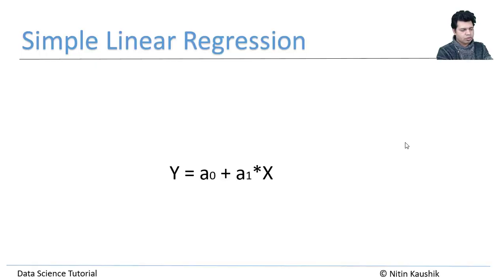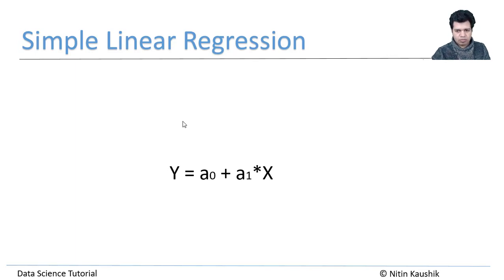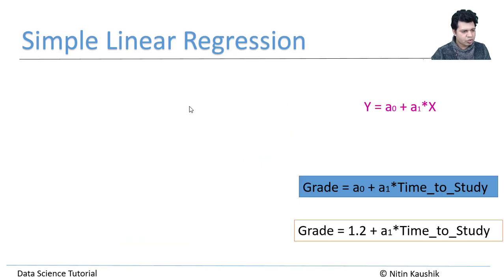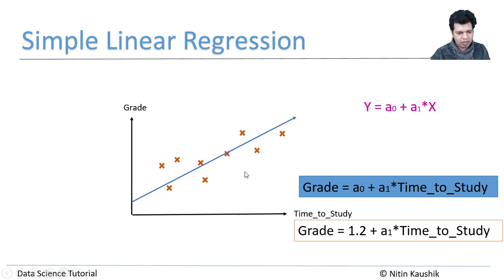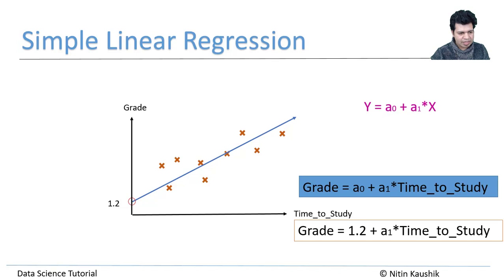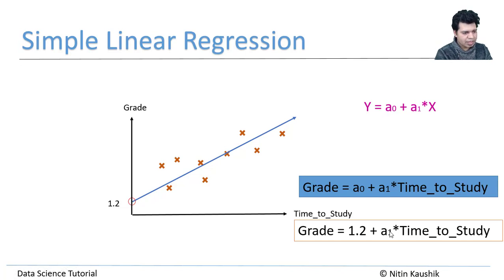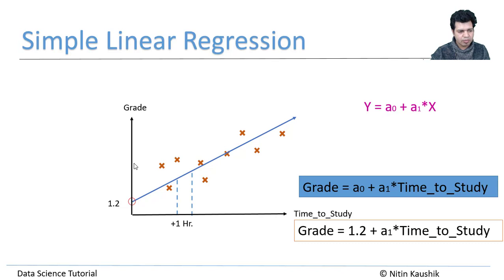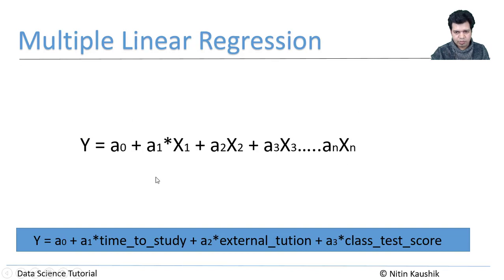4.Deploy ML on Cloud - Simple and Multiple Linear Regression Explanation | Deploy ML Flask Docker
About this video:
This video titled "Deploy ML on Cloud - Simple and Multiple Linear Regression Explanation" of the Deploy Machine Learning Model using Flask Web App, Docker and Azure Cloud series explains the intuition behind Simple Linear Regression and Multiple Linear Regression in detail. In the later videos, we will be developing a multiple linear regression model which will be deployed on Microsoft Azure as a Flask Web App.